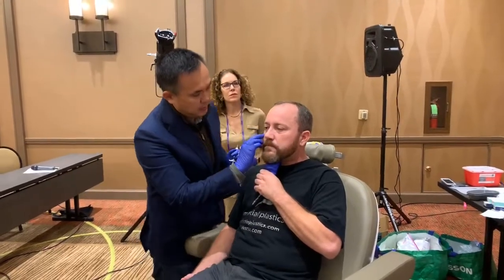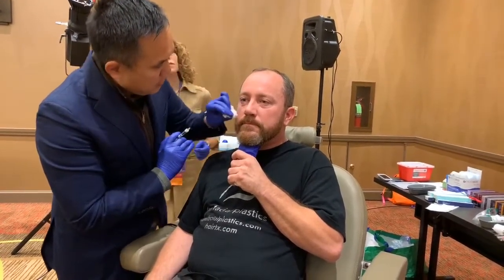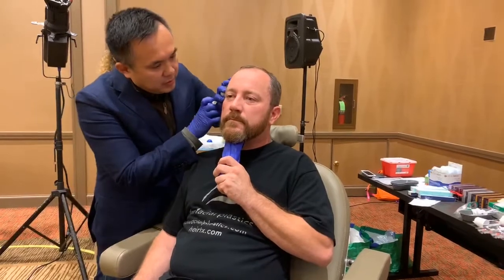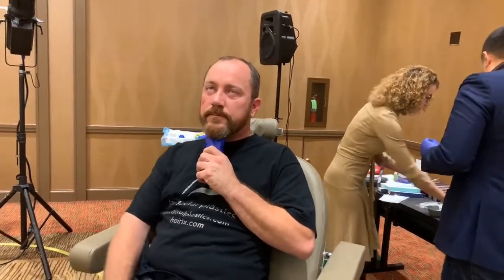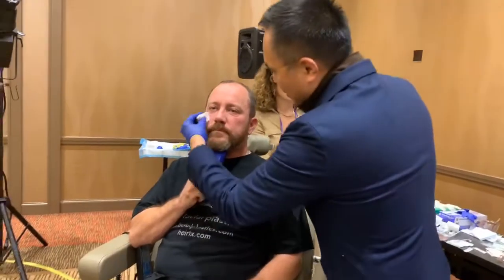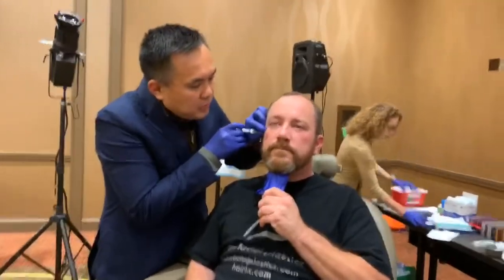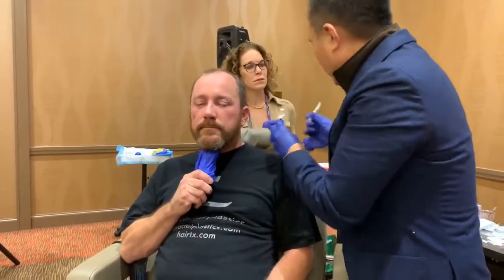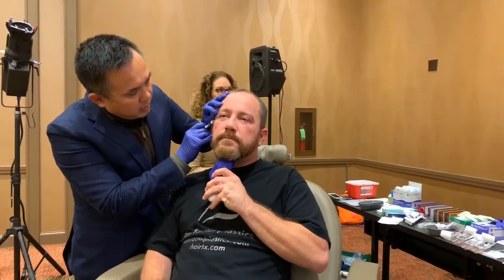Dallas Live Filler Injection AAFPRS 12th International Symposium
Dallas facial plastic surgeon Dr. Sam Lam perform a live injection of fillers and Botox at the 12th International Symposium for Facial Plastic Surgery.